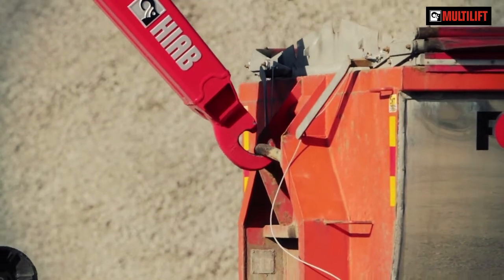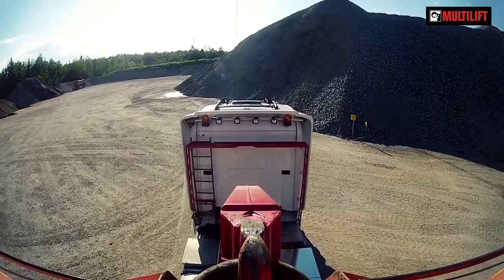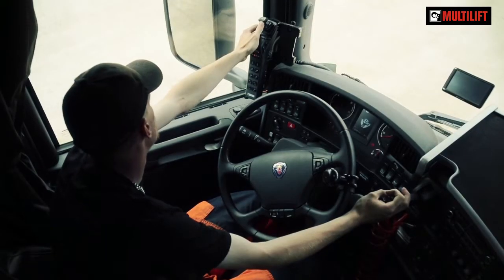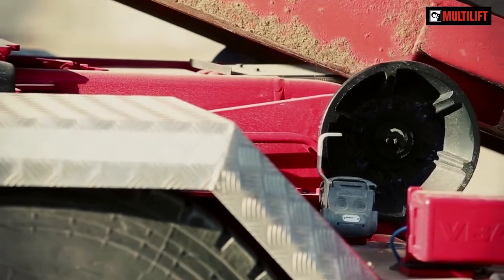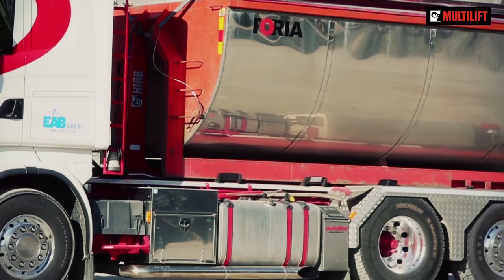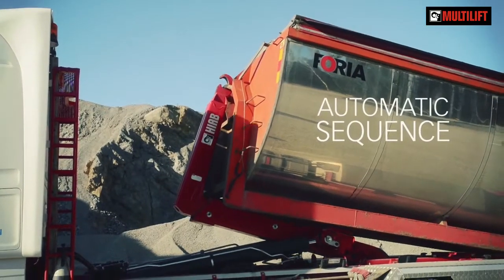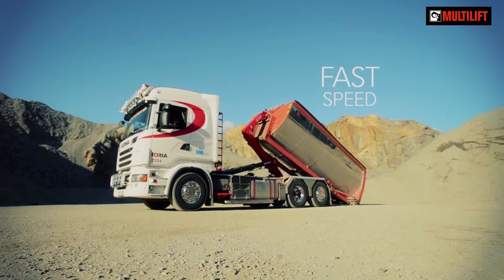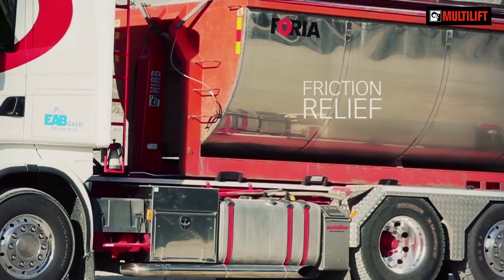MULTILIFT ProFuture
In this movie we highlight our "Pro Future" concept for MULTILIFT demountables, available on several models.